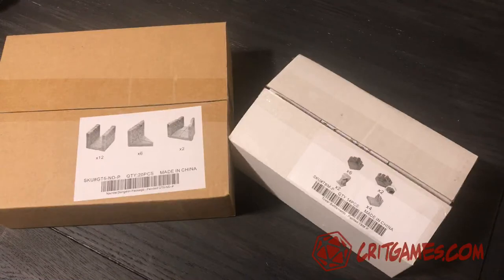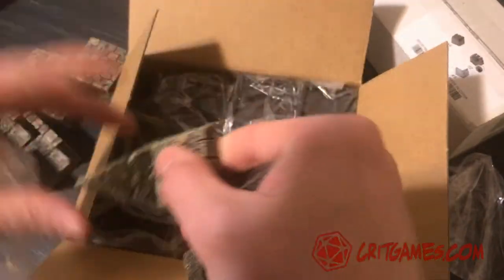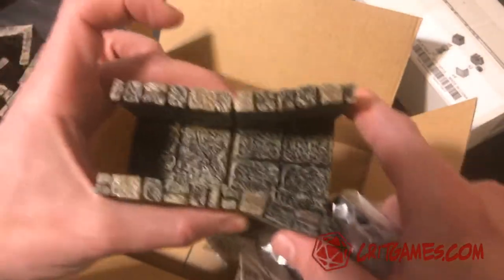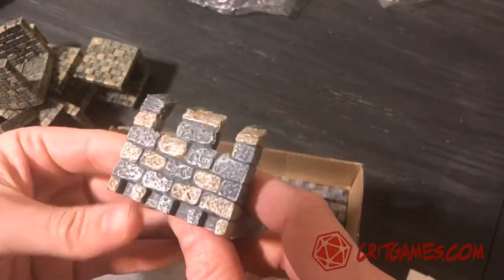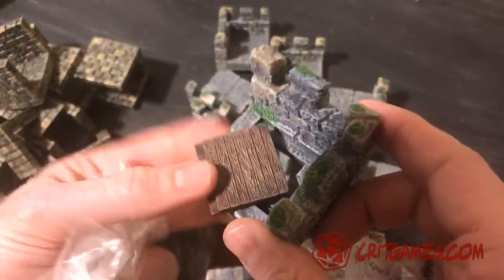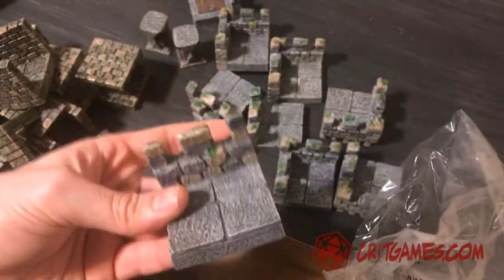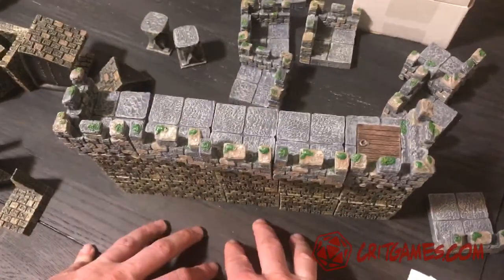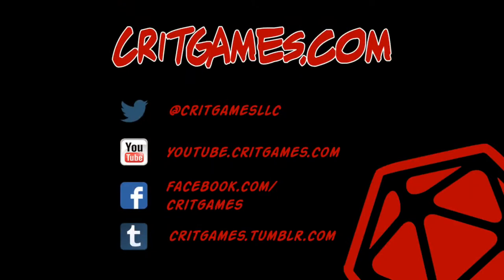Unboxing Dwarven Forge - Narrow Dungeon Passage & Tower Battlements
Unboxing dwarvenforge - Narrow Dungeon Passage and Tower Battlements.

We are critgames, an indie game developer and publisher. We make video games as well as accessories for your board, card, and tabletop experience. Game on!